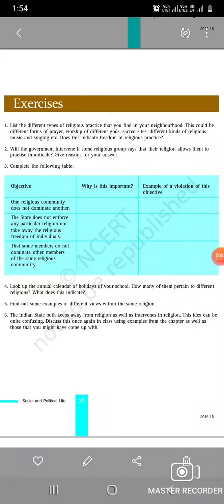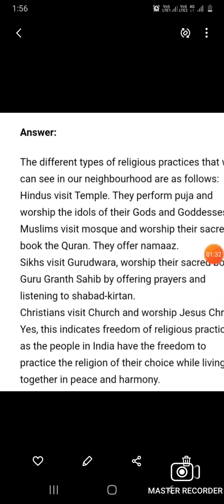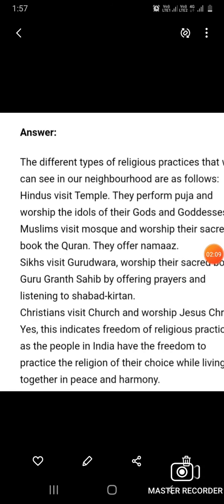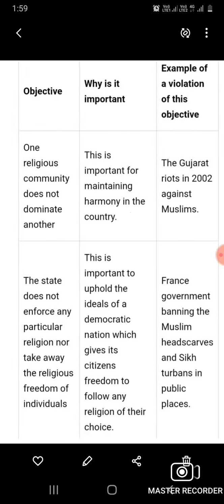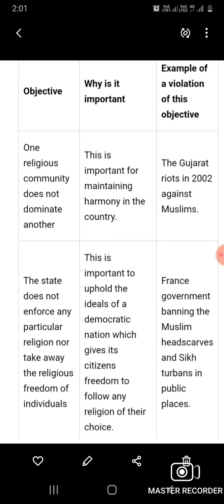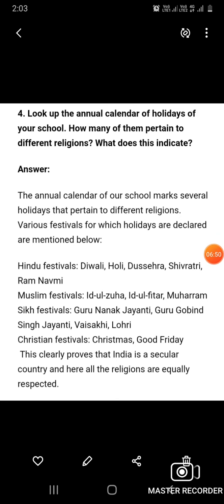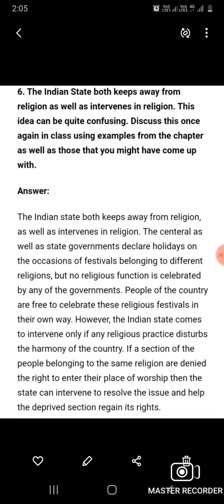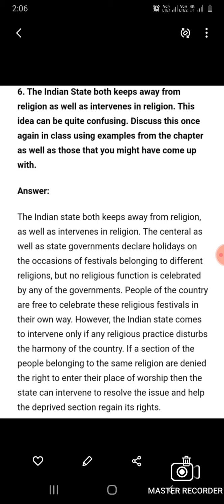Understanding Secularism (Textbook questions)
Social and Political life-Class 8th ,Chapter 02 by Rumeena Akhter Ups Bahadurpora